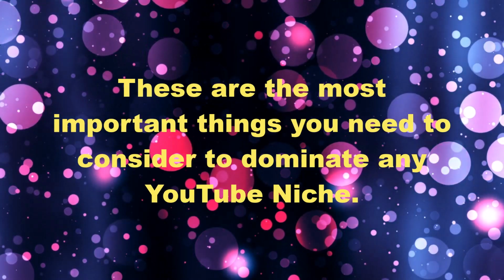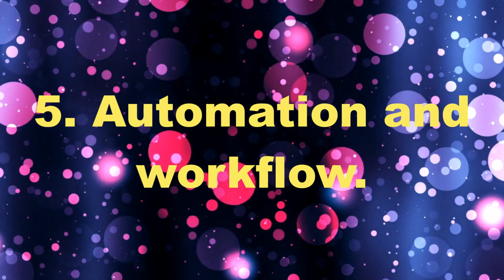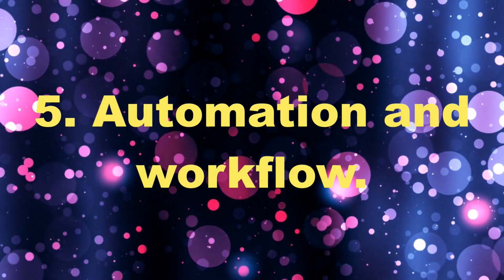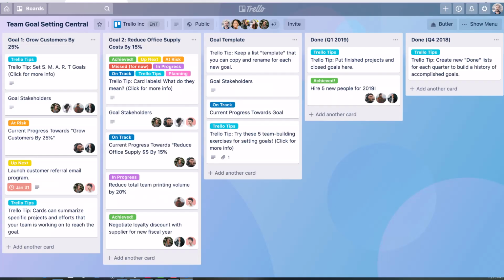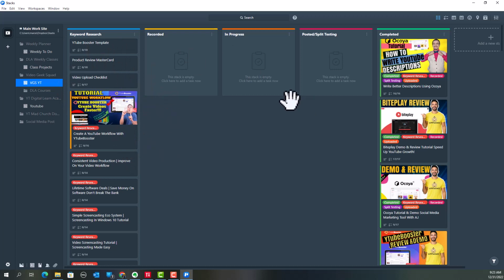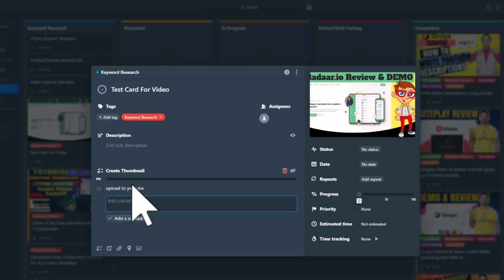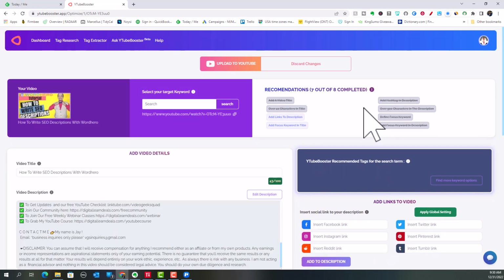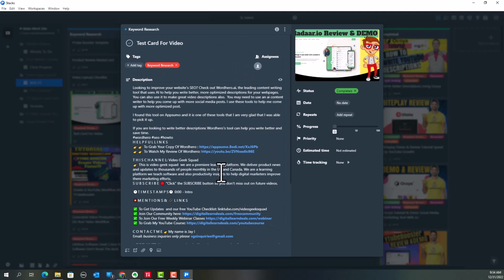Create A YouTube Workflow With Ytubebooster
Hello all I wanted to help folks who are looking to come up with a workflow for their channel. Here is a workflow to help you with YTubebooster. This is a software program to help you maximize your channel by making sure that you have the all important elements done for your channel.

I also talk about the five things you need to do in order to dominate your YouTube workflow.

These are the most important things you need to consider to dominate any YouTube Niche.

1. Quality and consistent content uploads
2. Tags, titles, descriptions, thumbnails
3. Social profiles
4. Click through rate and watch time
5. Automation and workflow.
I also go over the four  ranking factors for you so you can grow using SEO on your channel.  This is some of the best YouTube beginner tips to help you grow and become consistant with your channel.

So in this video, my hope is to really help you take the guesswork out of how you're going to approach YTubebooster and also your workflow.

I'm gonna share with you some of the most practical ways to build and grow your channel.

🕑T I M E S T A M P S🕑 0:00 - Intro